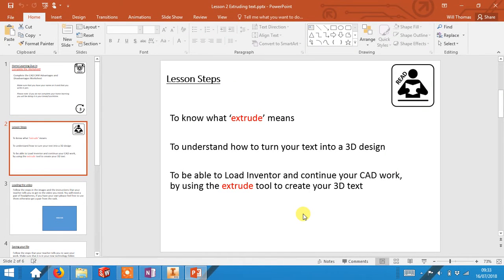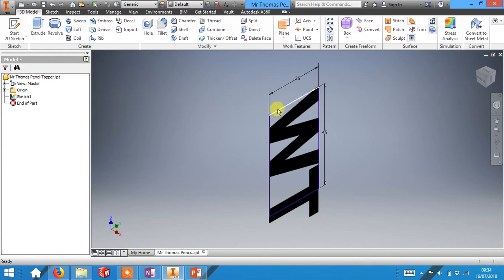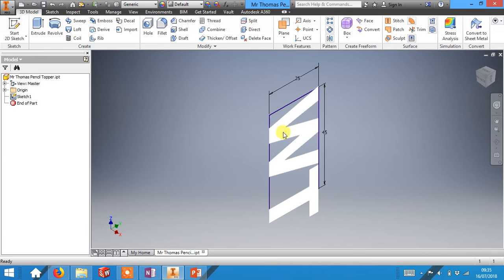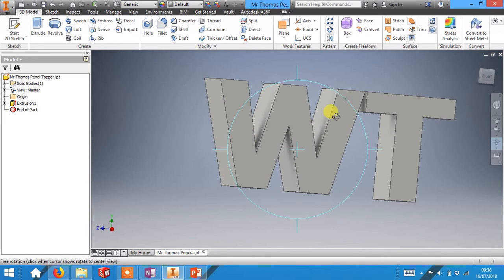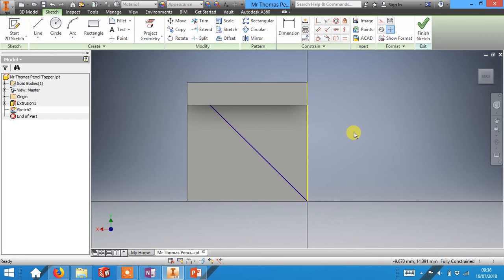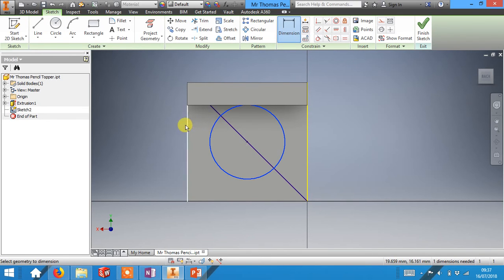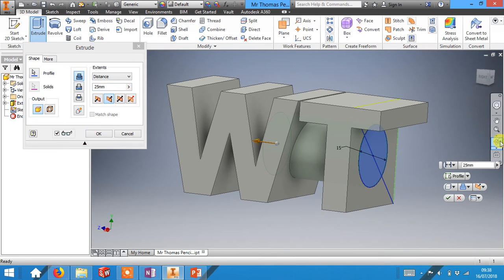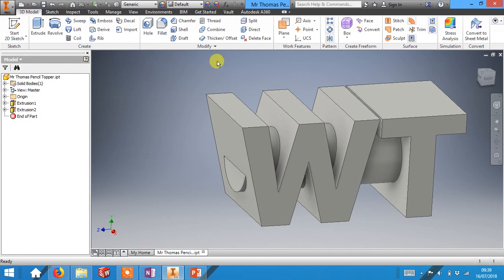Year 7 Pencil Topper- Lesson 2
Second lesson of the pencil topper Inventor Tutorial